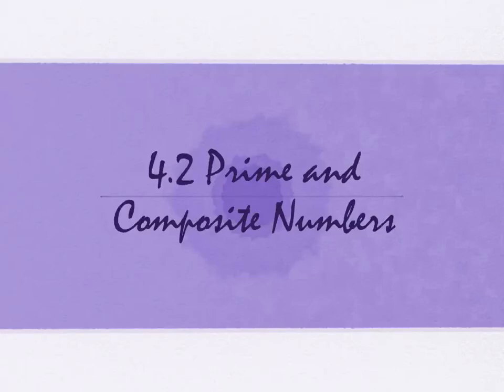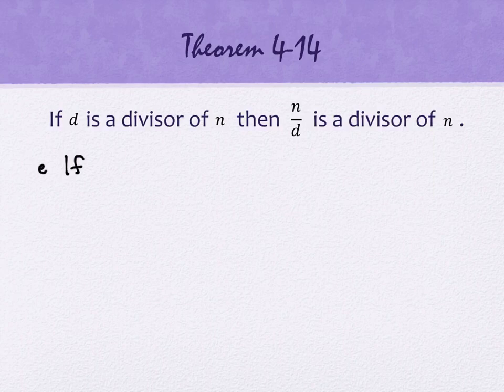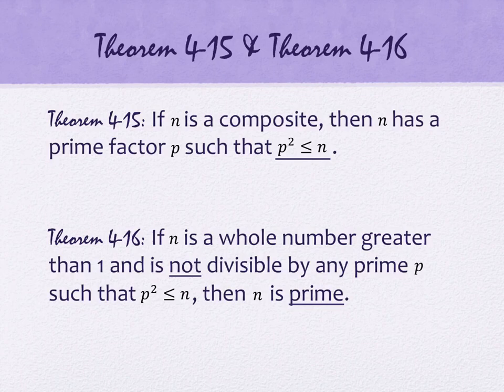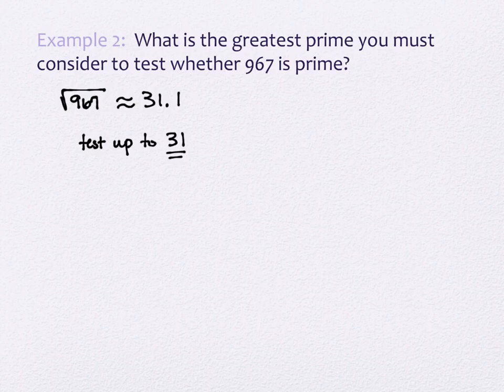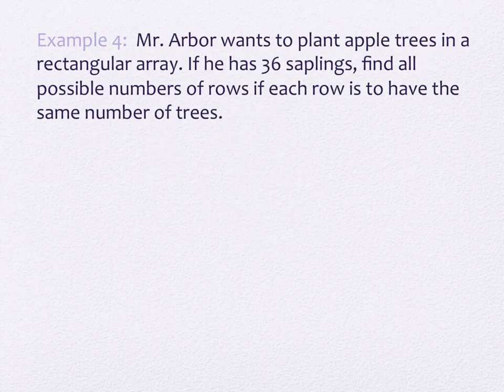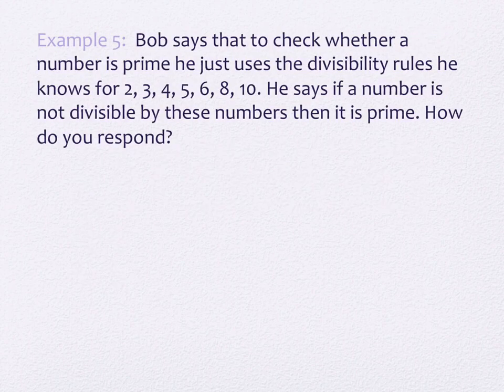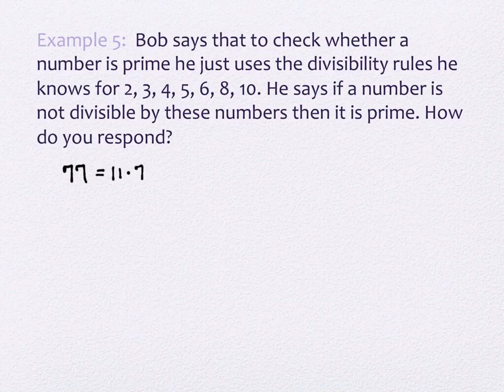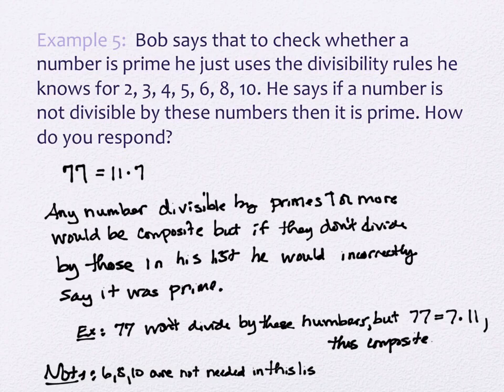4.2 Prime & Composite Numbers (part 2)